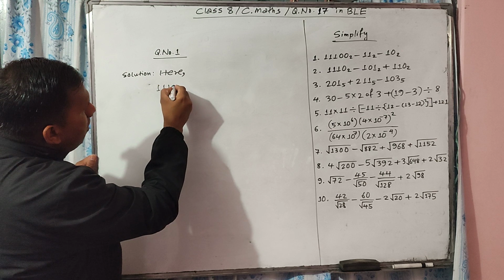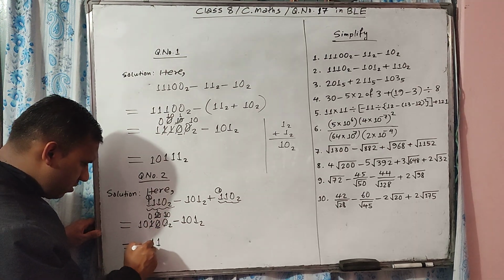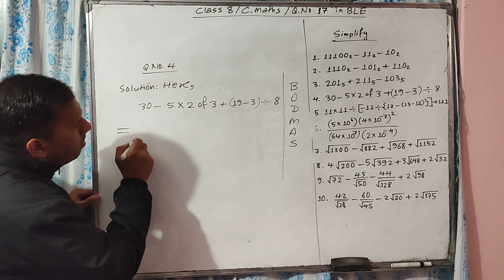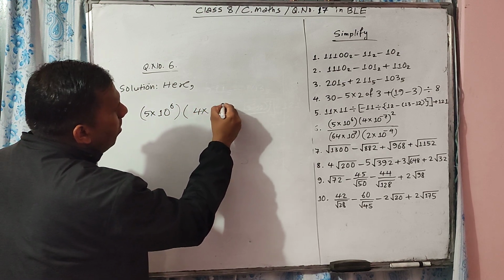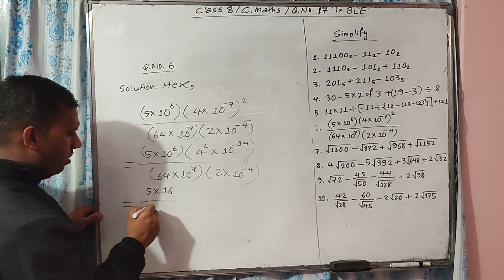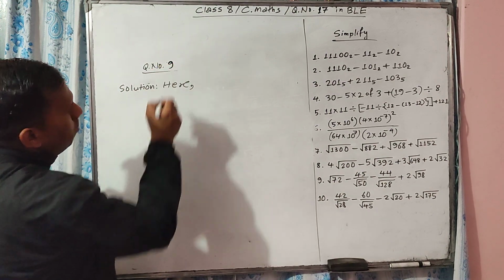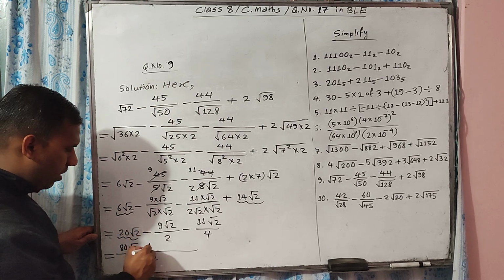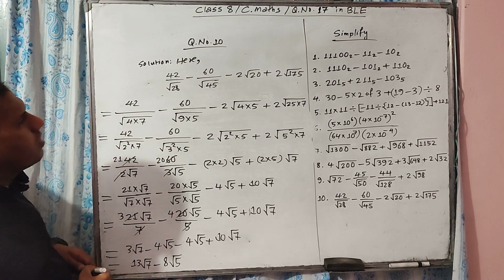Class 8/C.Maths/Q.No.17 in BLE (Number System, Scientific Notation and Surd)